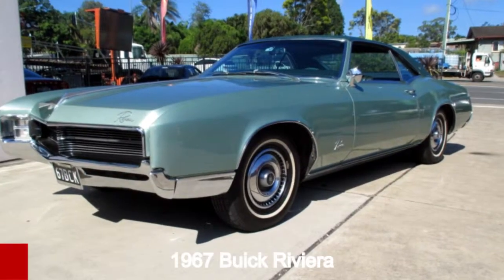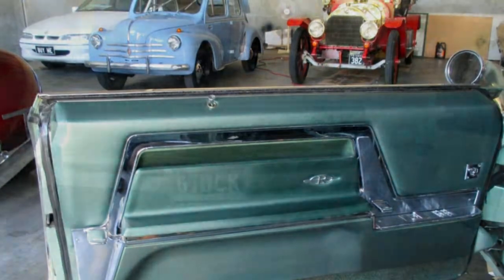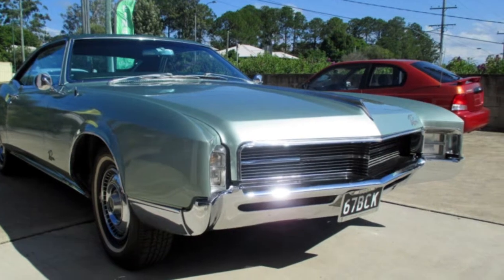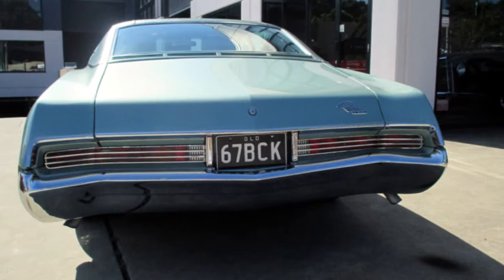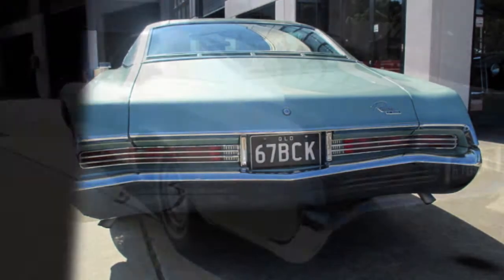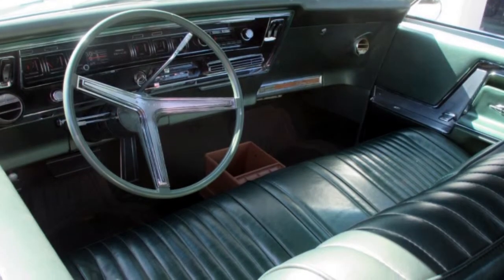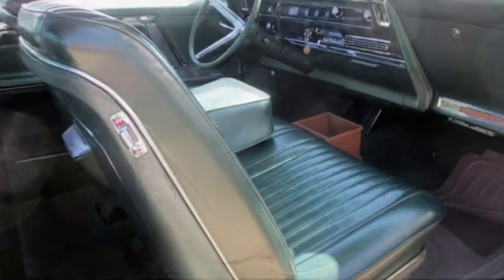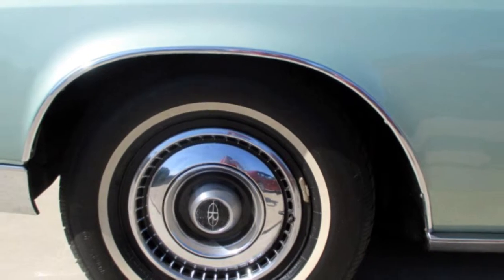1967 Buick Riviera Riviera Metallic Green 3 Speed Automatic Fastback